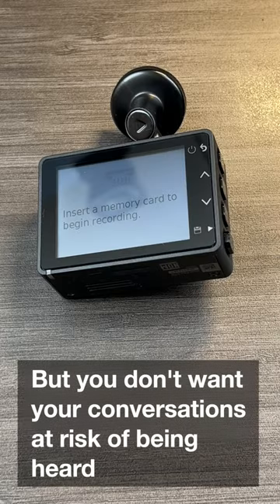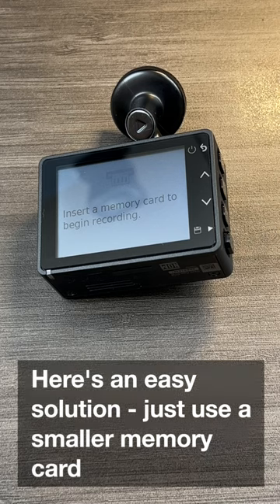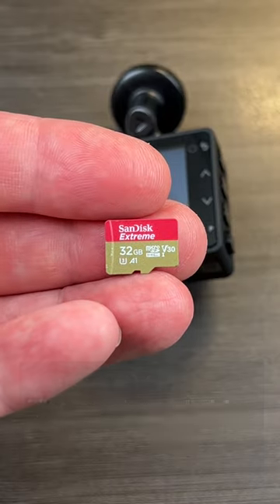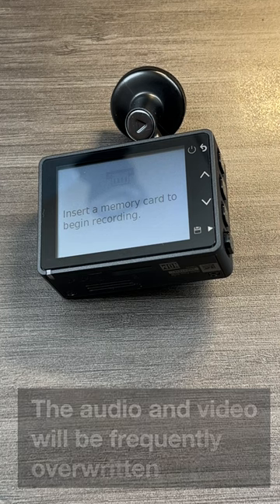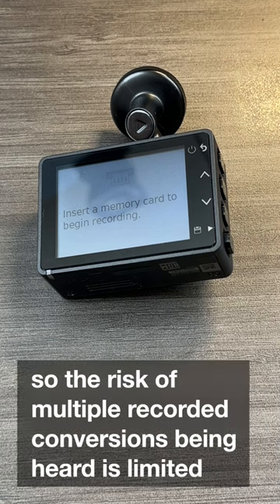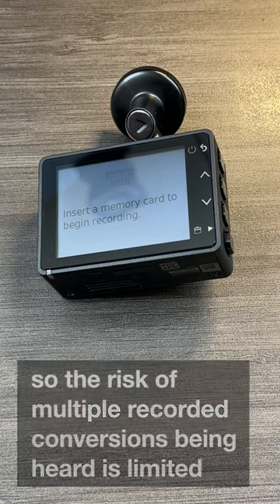Garmin Dashcam 67W audio recording tip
I made a review video of the Garmin Dash Cam 67W a few weeks ago. There were a lot (like, a TON!) of great comments and discussion about how you should turn the audio recording on if your dash cam and your local laws allow it. This was a topic because in the video I stated that I did not recognize a good reason why you would want to record the audio inside a vehicle.

The comments did make me pause and think about this. I thought about ways that I could enable the audio recording without having hours and hours of 'private' conversations being stored on a micro SD card. So I decided to out a smaller micro SD card in my dash cam. I now have a 32GB card installed which is half the size of what I had before. This means that the video and audio recordings are being deleted and re-recorded over every five days or so, which feels good to me.

If yuo make any of the recordings to save them, or if the dash cam detects an incident such as. collision, then it will mark them as protected and will not record over them.

Hope this is useful. If you want to see the video review see the link here: